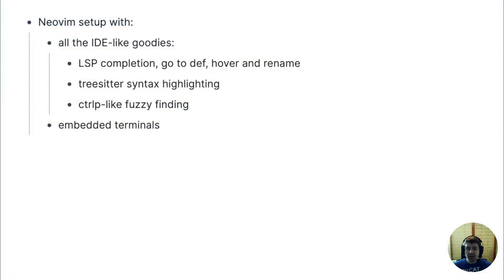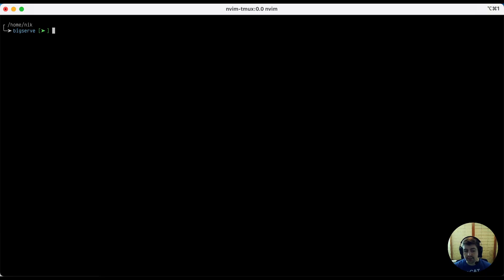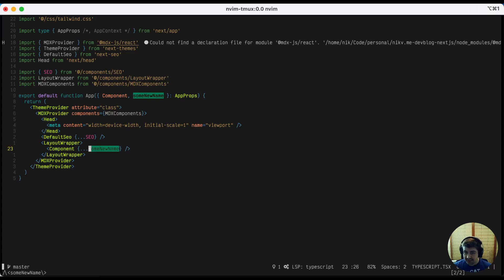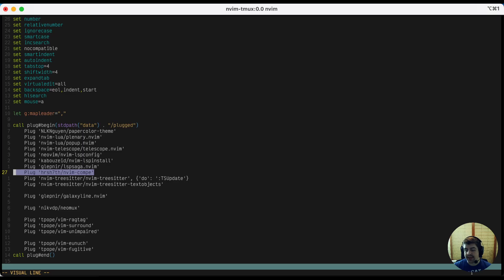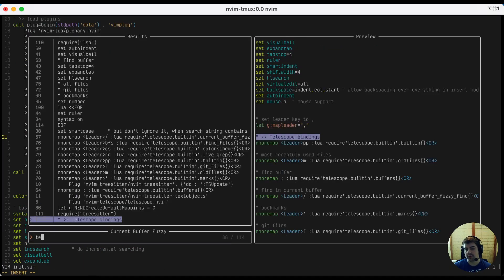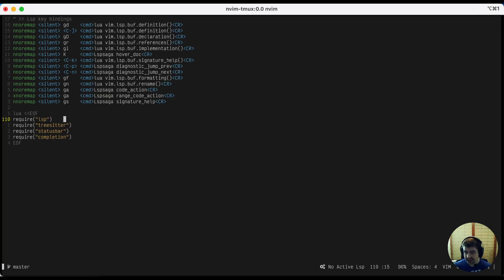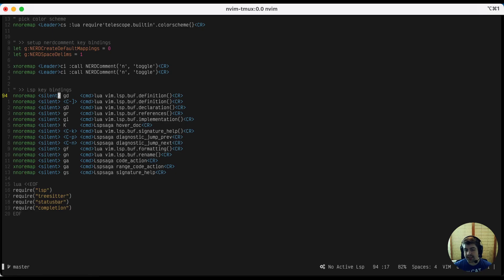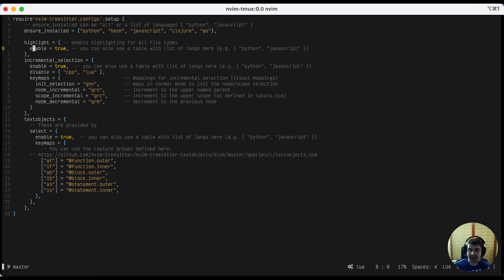Neovim IDE setup from scratch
How to configure Neovim to act as full-fledged IDE with treesitter and native LSP support.